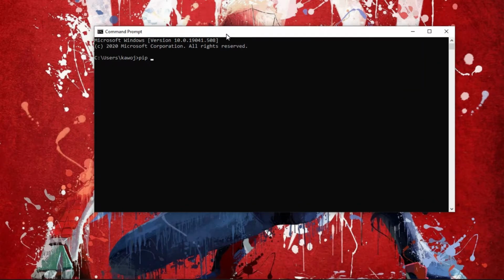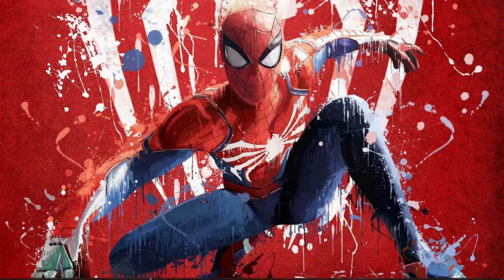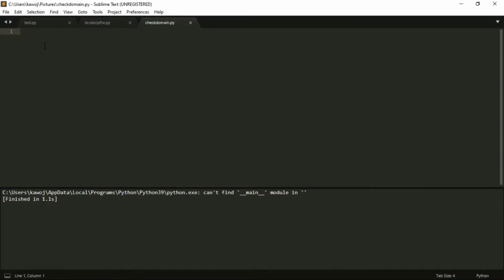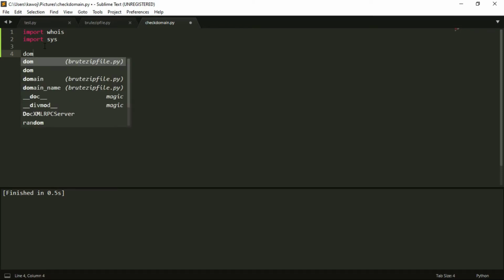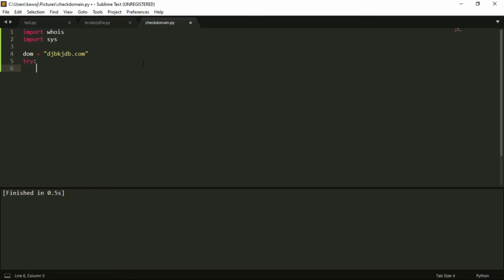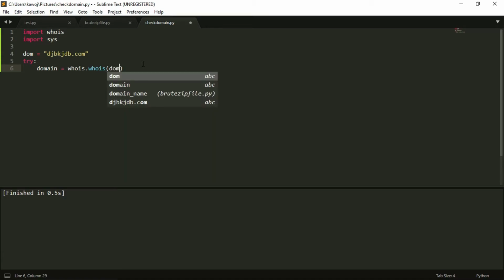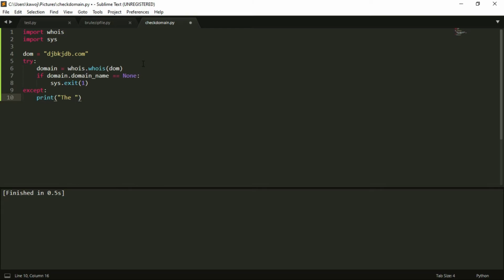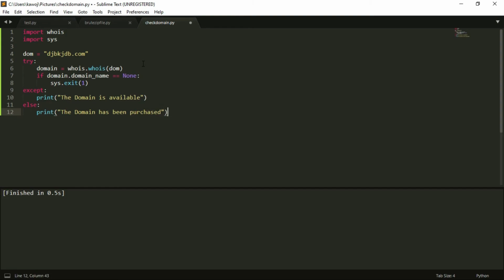How to create a Domain availability checker using Python | Always Appear